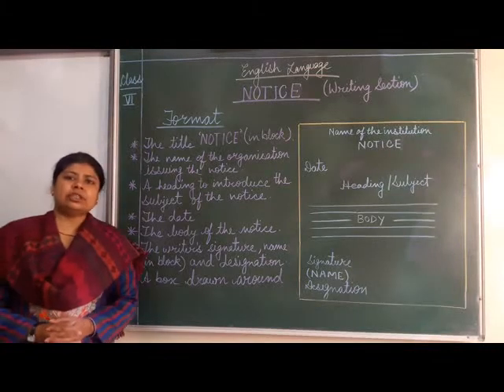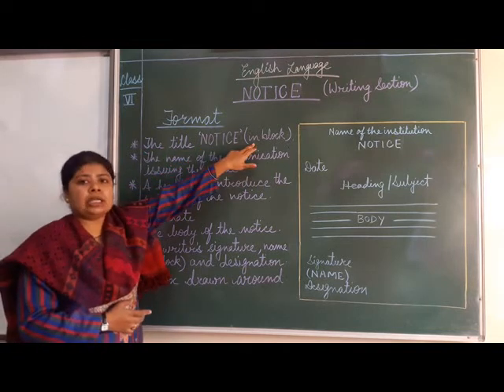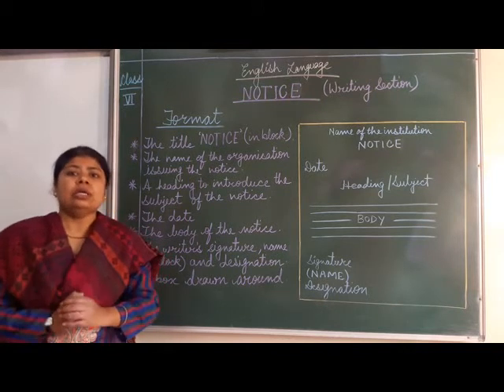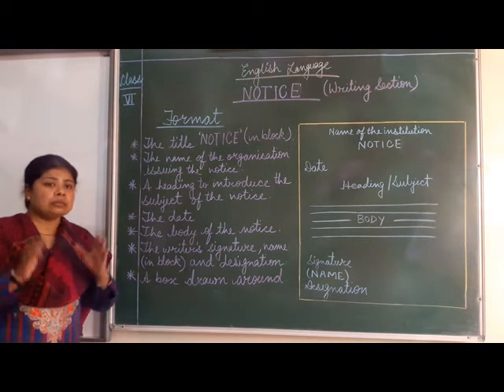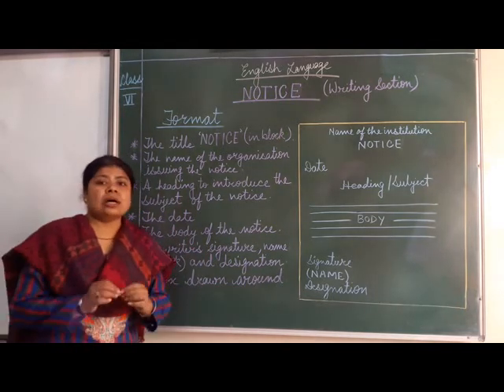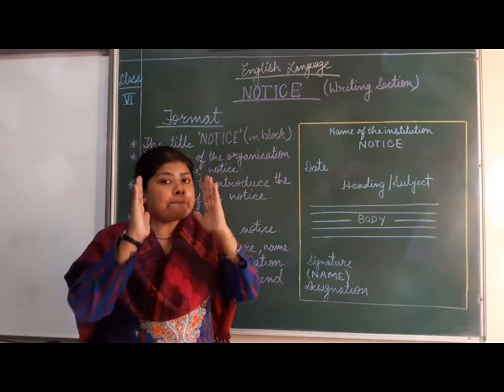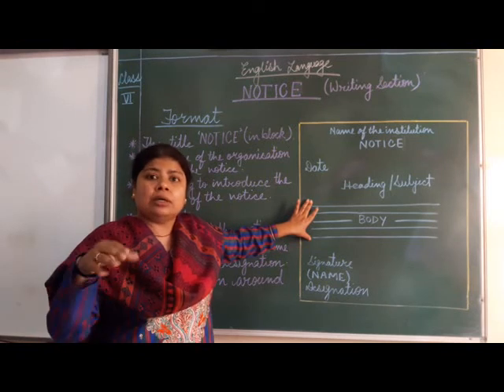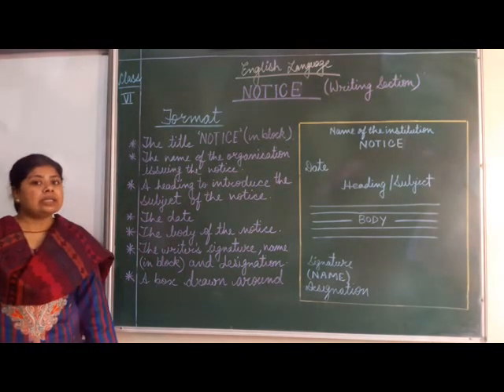CLASS 6 ENGLISH LANG NOTICE WRITING PART 2